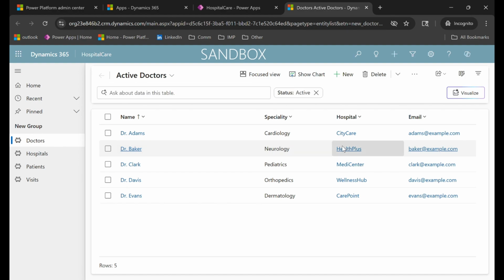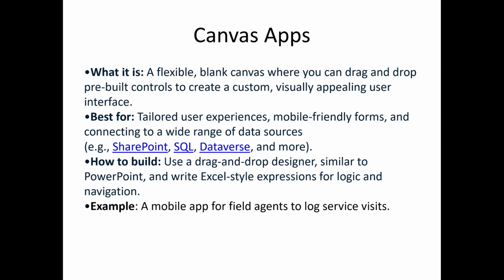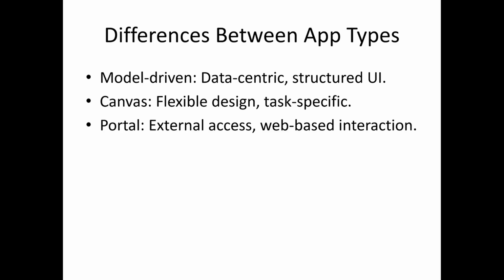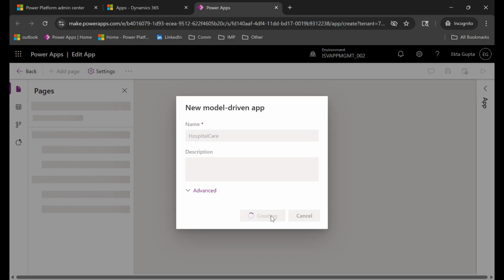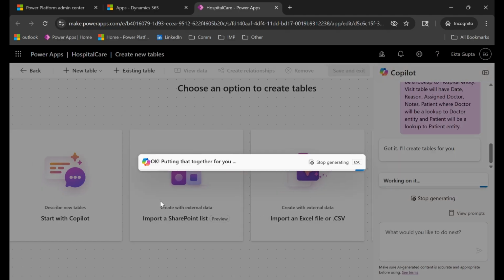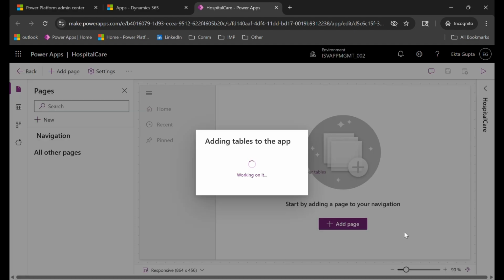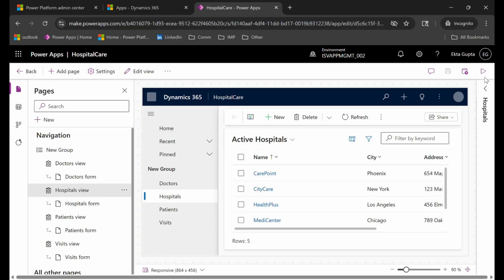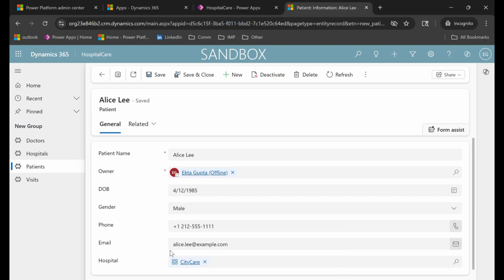Copilot Just Built My Power App! (Model-Driven Demo) | From Zero to App: PowerApps + Copilot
Unlock the power of Microsoft Power Apps! 🚀 In this video, I break down the different types of Power Apps—Canvas Apps, Model-Driven Apps, and Portals—and walk you through a hands-on demo of creating a Model-Driven App using Copilot. Whether you're new to Dynamics 365 or looking to sharpen your low-code skills, this tutorial will help you build smarter apps faster.

🔍 What you'll learn:

Overview of Power Apps types

Key differences between Canvas and Model-Driven Apps

How to use Copilot to build a Model-Driven App

Real-world example: Hospital Patient Tracker

📌 Tools used: Power Apps, Dataverse, Copilot 📅 Level: Beginner to Intermediate 💬 Drop your questions in the comments and let me know what app you'd like to build next!

Ekta Gupta Goyal